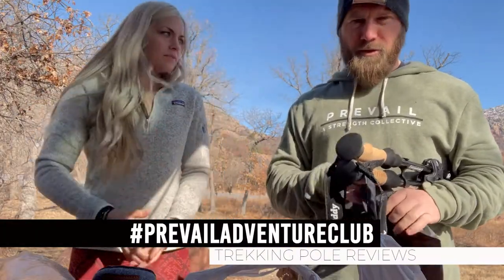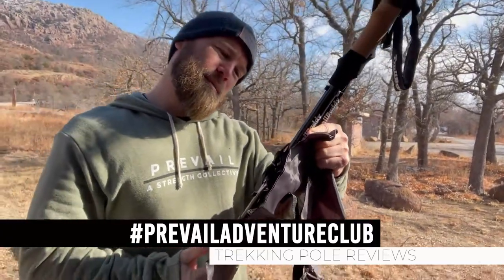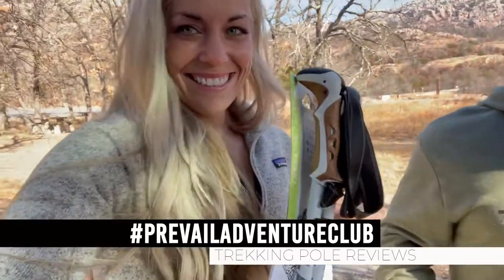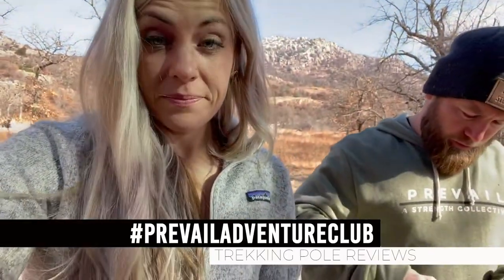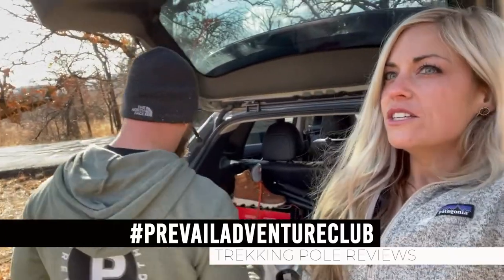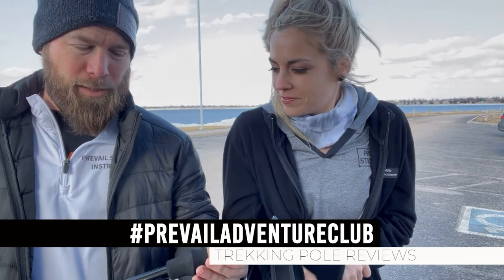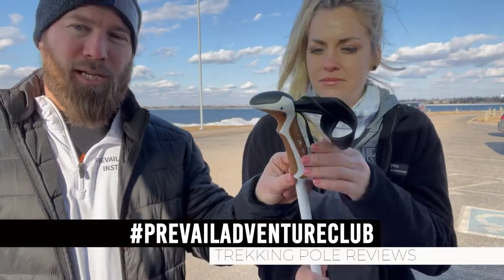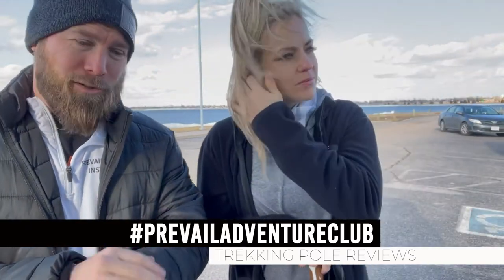Is more money more better? We test cheap vs expensive trekking poles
do you pay for what you get?